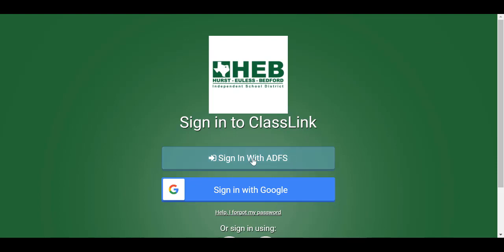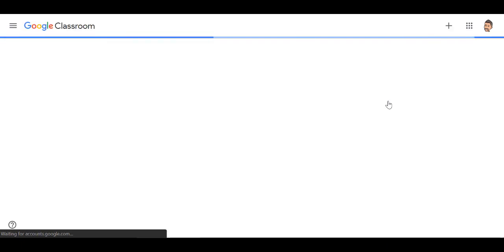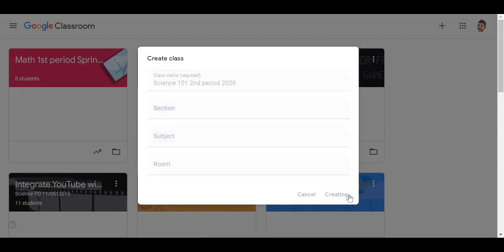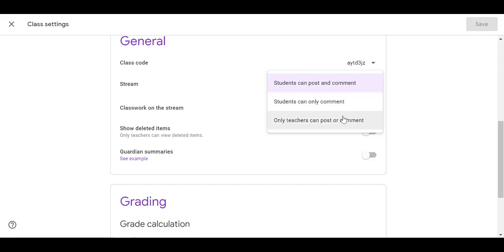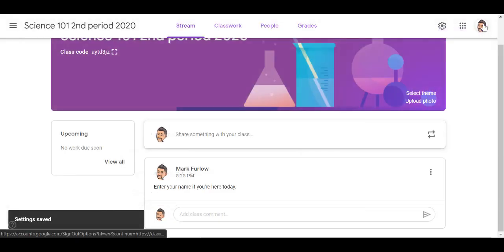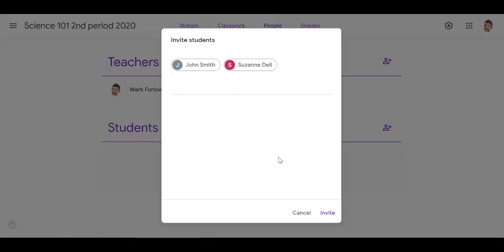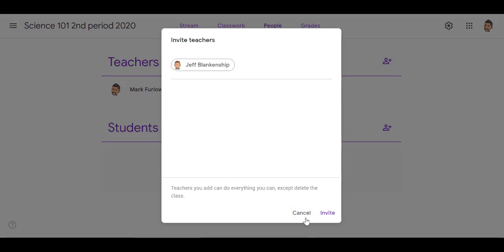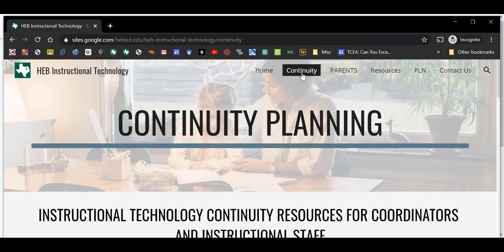Google Classroom First time users 2020